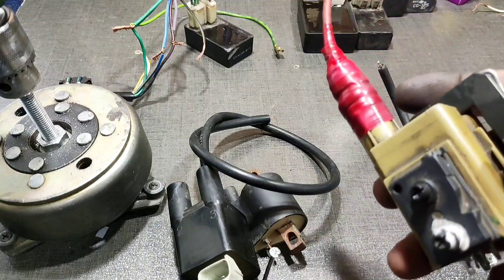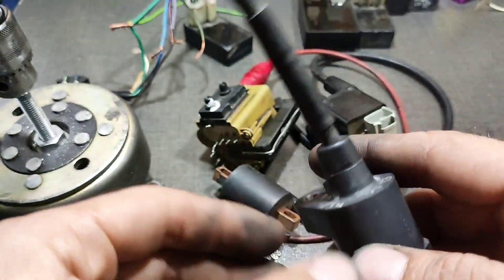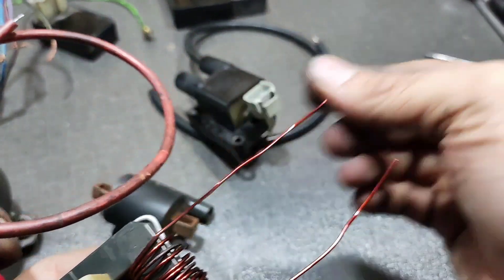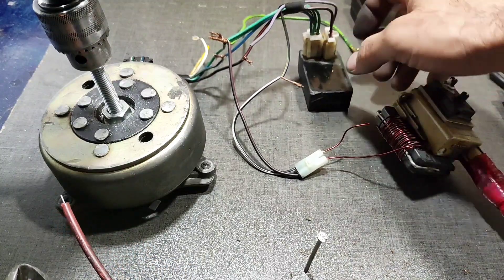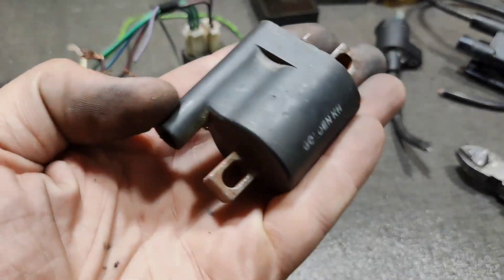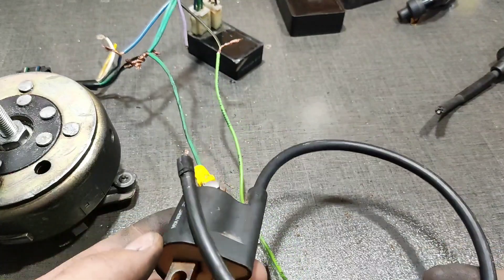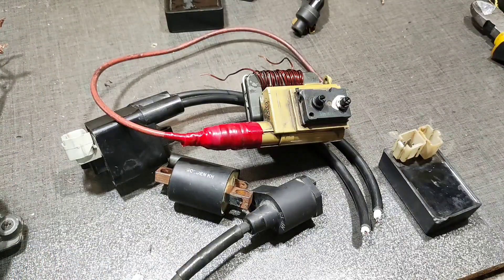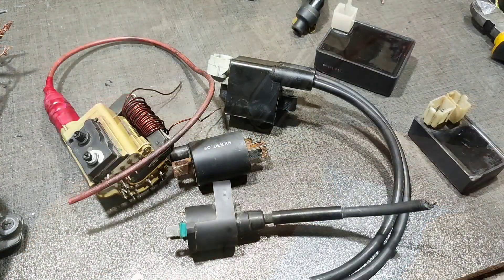Which ignition coil is the best for sparking?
I will try the TV Flyback Transformers and some other coils to see which one is the strongest and if it can be used instead of the motorcycle ignition coil , or not ?
I tried all these coils with a normal CDI, no manipulation

Which has more ignition power? Write in the comments and Tell me if it is a good replacement for a motorcycle coil ?

1-CRT TV Flyback Transformers ( Sony)
2-Siemens ignition coil for Car (Double For 4 cylinder car)
3-CG 125,150,200 cc ignition coil (japanese)
4-And CG 125 ,150,200 cc ignition coil (Chinese)

All these coils can be used for motorcycles.
But the power of ignition depends on many other things, such as the type of engine, CDI, primary coil and wiring.

If you have experience in this field, write in the comments and share it with us so that others can see it

00:00= Short description
01:00=  how to use TV Flyback Transformers for maximum spark
02:22= TV Flyback Transformers ignition power test
03:00= cg 125 coil
03:49 car ignition coil testing (Siemens)